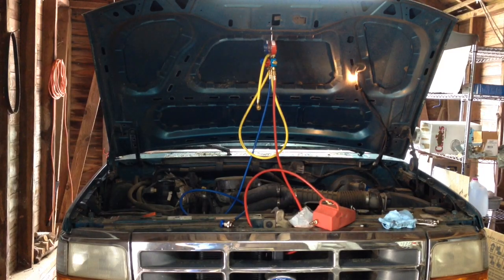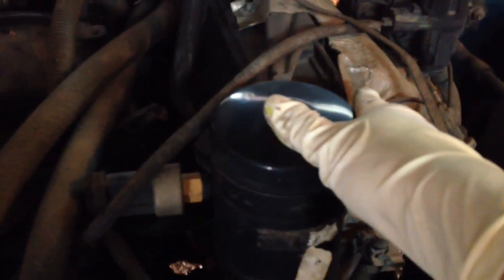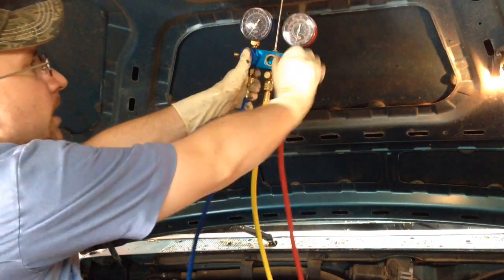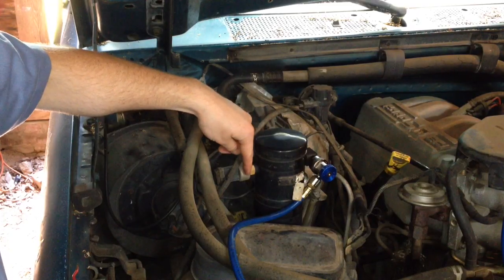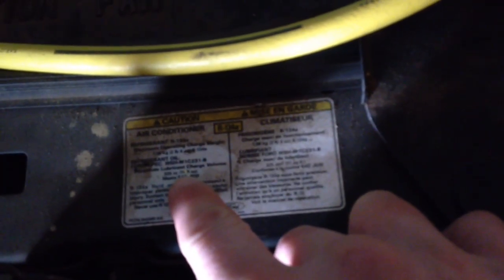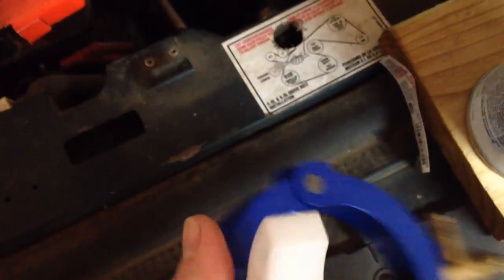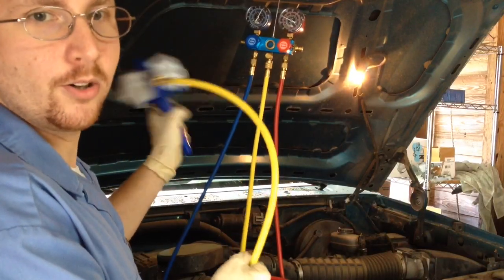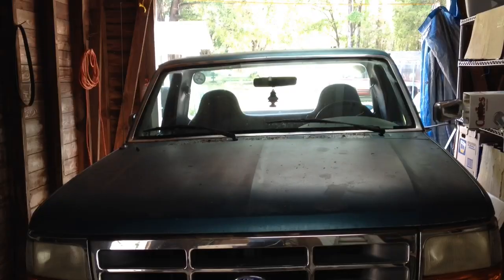How To Charge an A/C System 1980 to 1996 Ford F-150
FOLLOW UP VIDEO (Discussing Vacuum Pump)

In this video I charge the air conditioning system in my 1996 Ford F-150 XLT with a 5.0 L V-8.  This process will be similar on all 1980 through 1996 F-150's that either came factory with R-134a refrigerant or has been retrofitted over to R-134a from R-12.  Depending on the engine the system hoses may be routed a little differantly but will be very similar.

CAUTION Always wear safety glasses and gloves when doing A/C repair.  Also before you do this along with any other A/C repair, the system should be empty and free of refrigerant.  If it does contain refrigerant, let a local auto garage use a recovery machine to recycle the old refrigerant.  Venting refrigerant into the air and atmosphere is illegal!